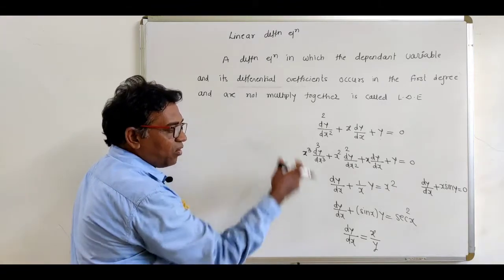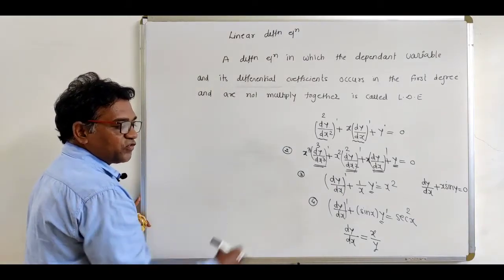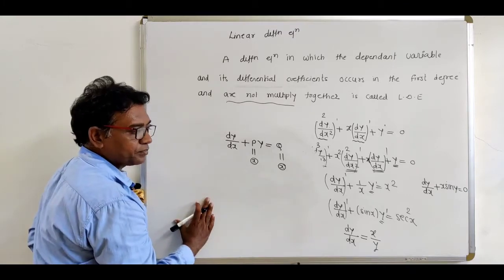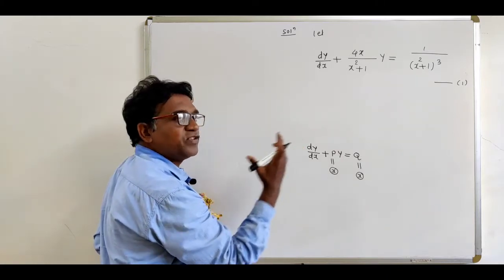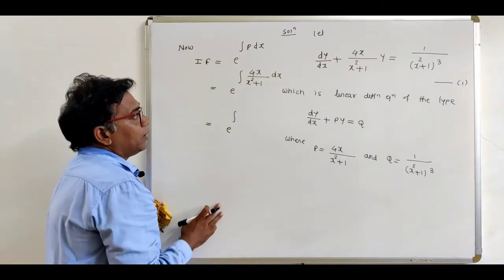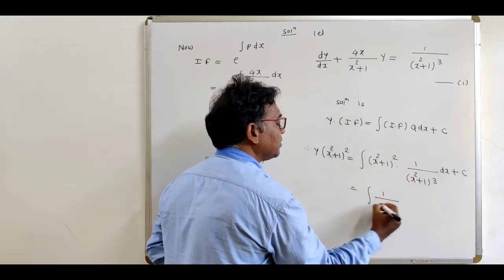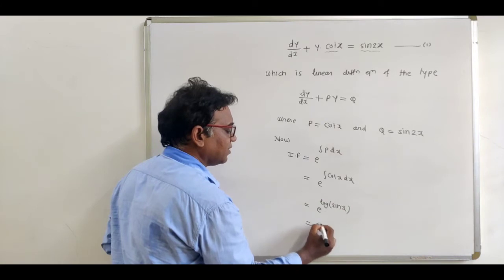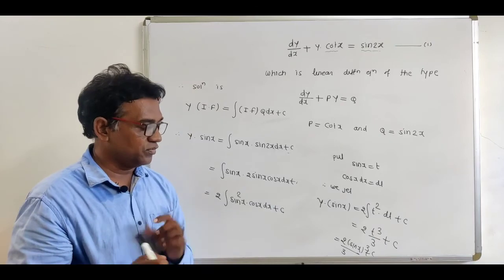Linear Differential Equation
This video contains the topic Linear Differential Equation and it is useful for BSC students.